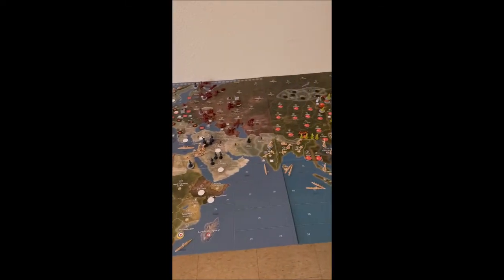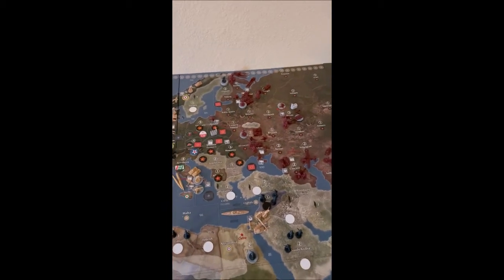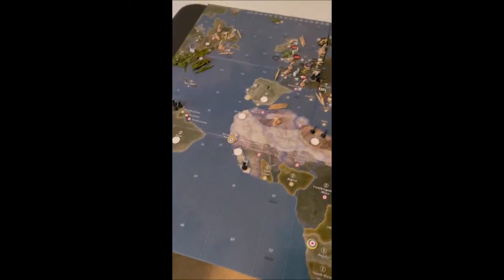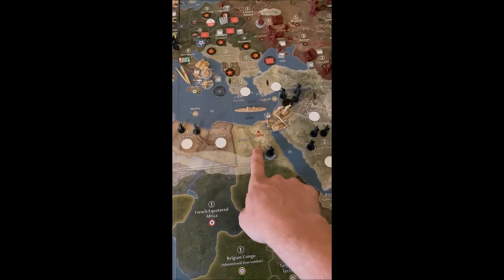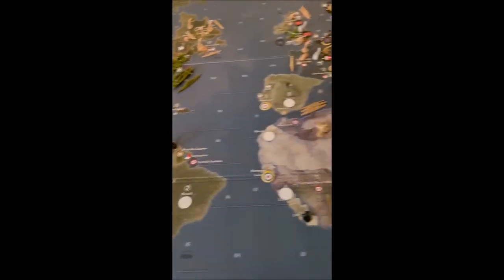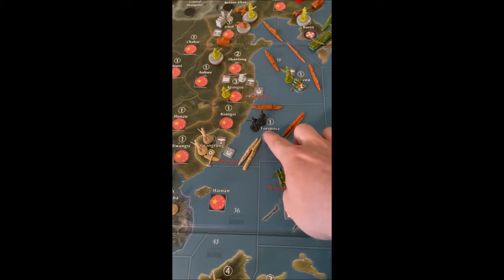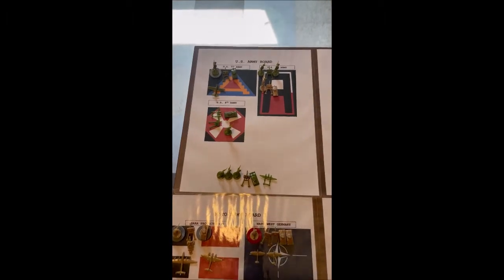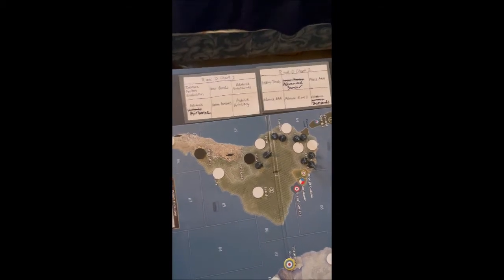Axis and Allies 1951: Introduction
Our first look at Axis and Allies: 1951! Apologizes for the camera work, that hopefully will be fixed soon.

Axis and Allies: 1951 begins just after China entered the Korean War. However, instead of U.S. Forces escaping the Chosin Reservoir like in our timeline, the Chinese are able to cut off and destroy the units trapped there. President Harry Truman, give General MacArthur permission to use Atomic Bombs only if it will make the situation in Korea better.

MacArthur uses this vague permission to exceed his orders and attack Manchuria with Atomic Weapons and thus the beginning the game.